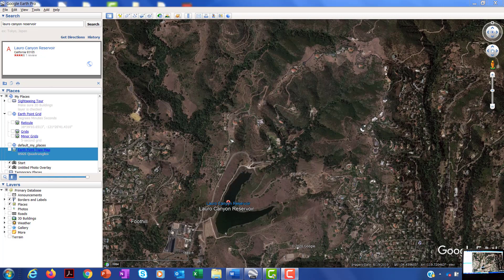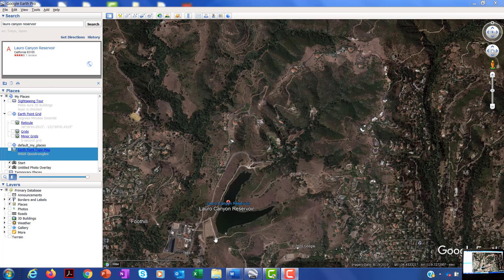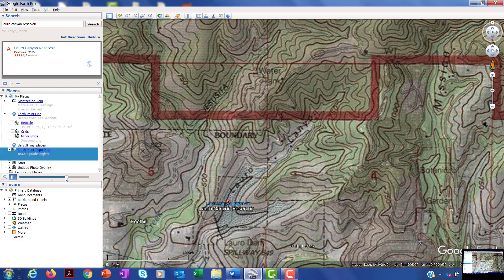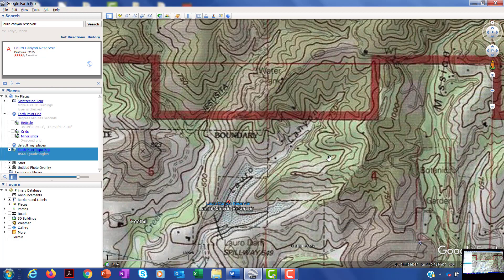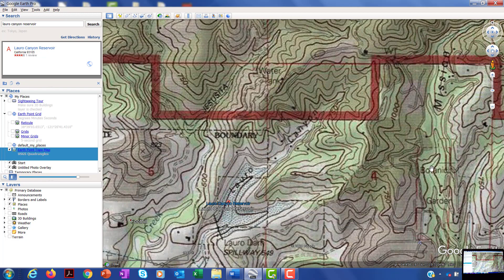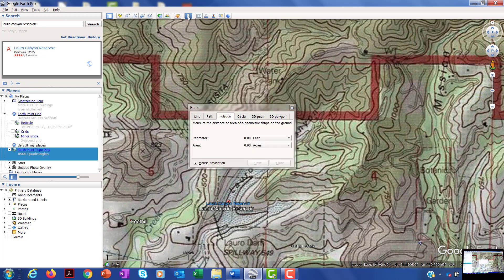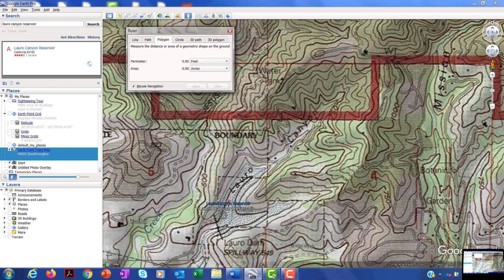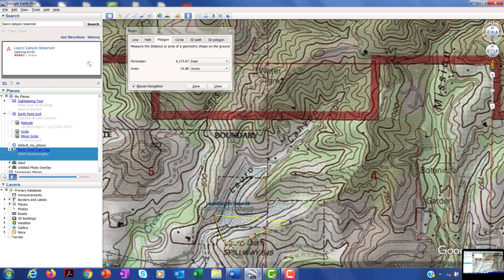Watershed Assignment Helpful Hints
This video provides some helpful hints for the watershed assignment.